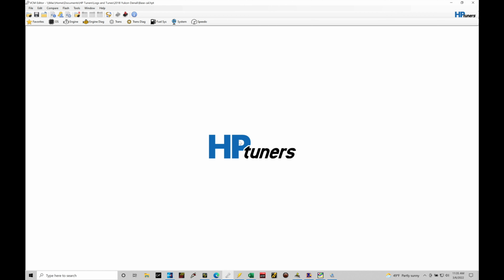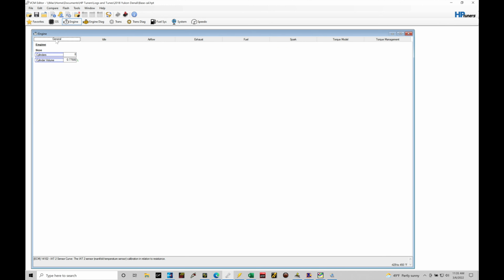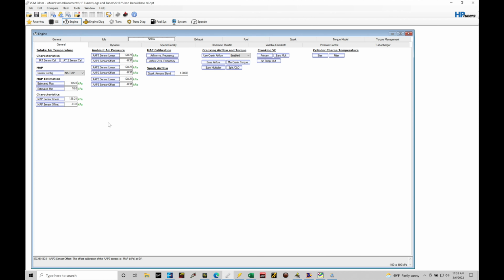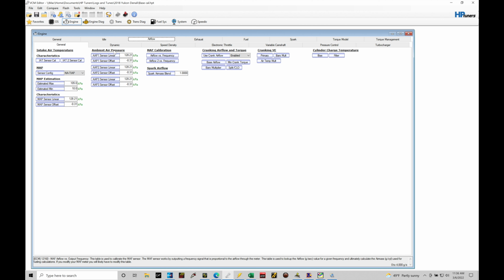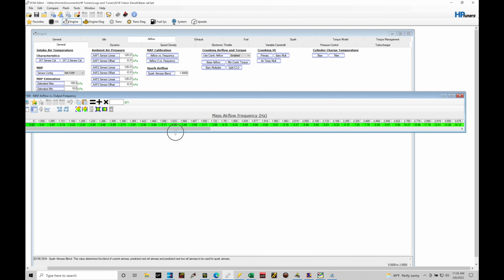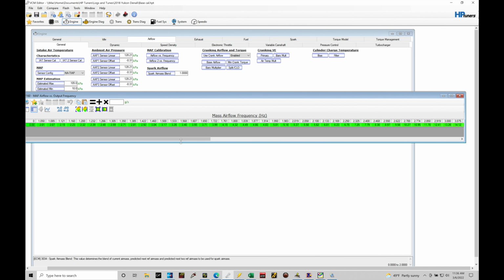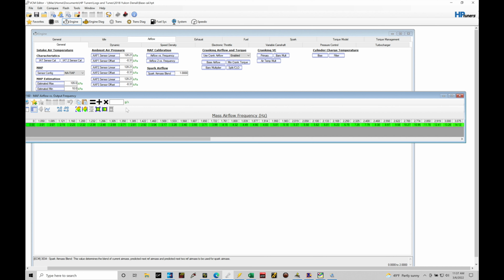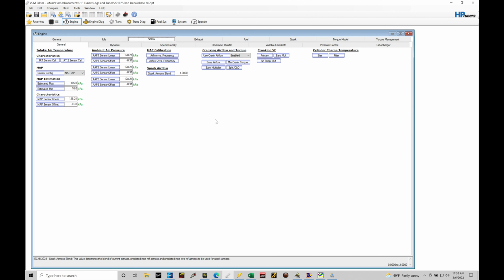HP Tuners GM Gen V Training Part 16: Dynamic Airflow | Evans Performance Academy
HP Tuners GM Gen V Training Part 16: Dynamic Airflow breaks down how the dynamic airflow parameter works within the ECM programming.